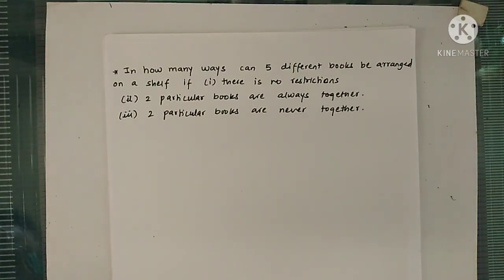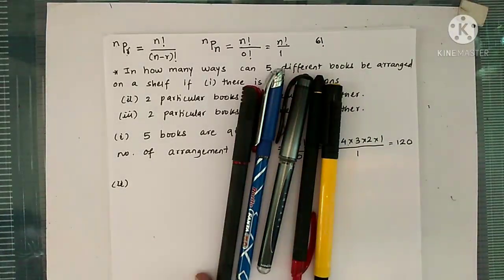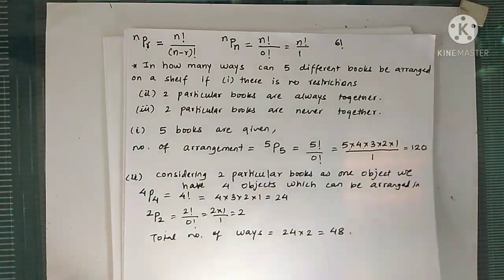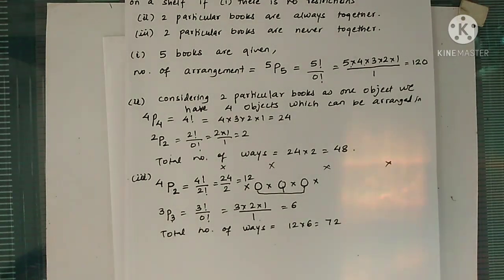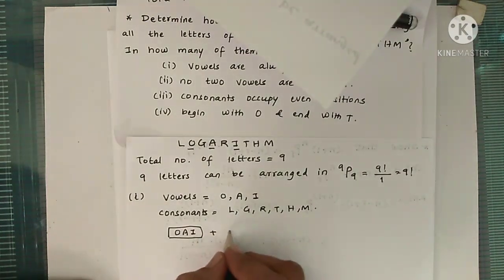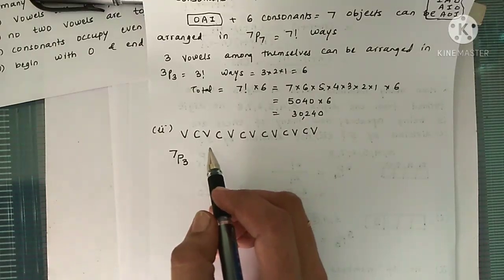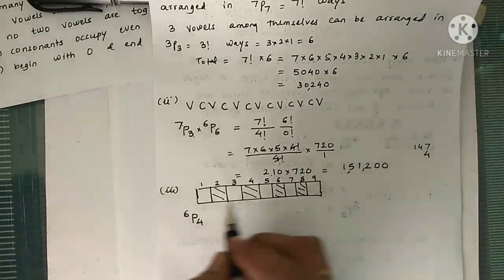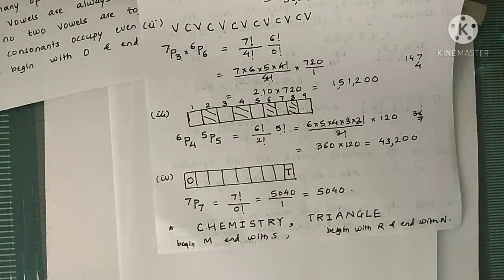Permutations and combinations 6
Class : 11
Chapter : Permutations and Combinations
Contains Permutations with conditions